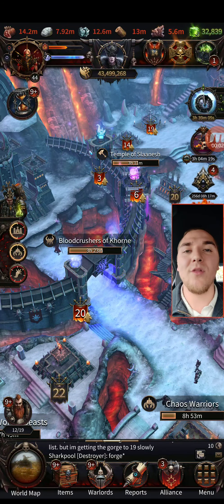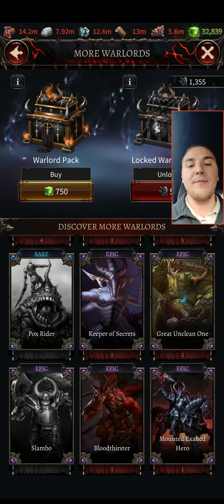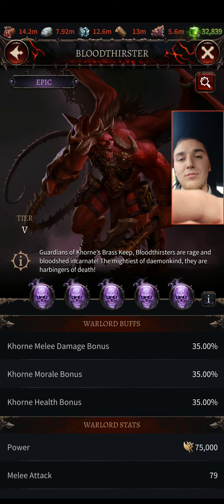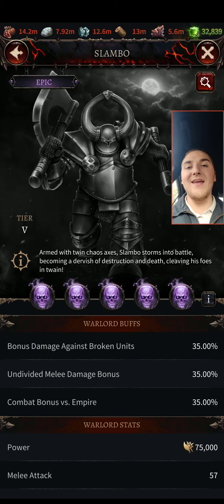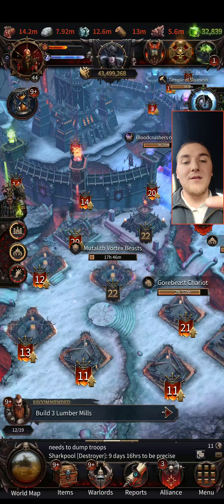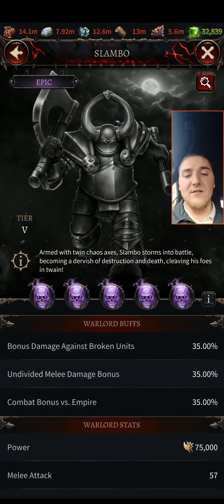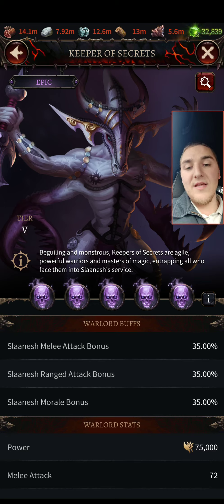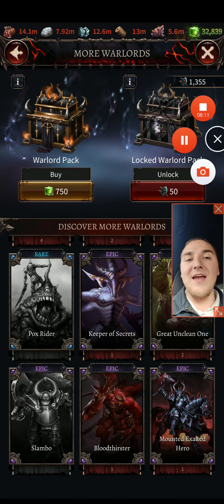Which Warlord is the strongest in the game? Warhammer: Chaos & Conquest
What's up folks, Randy here with a quick video for which warlords are the strongest and why!

Also a review of the new Warlord Slambo who launched in today's patch!